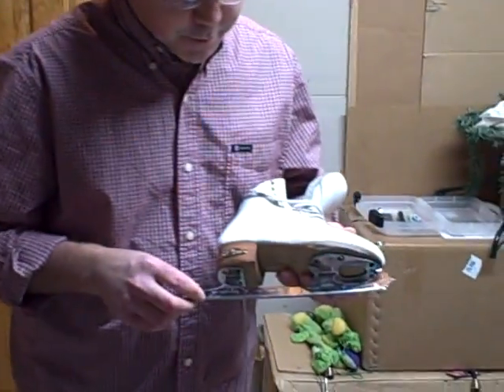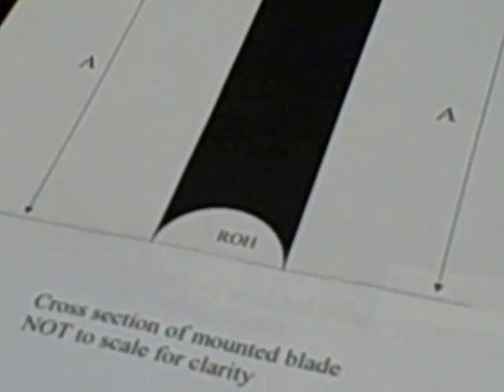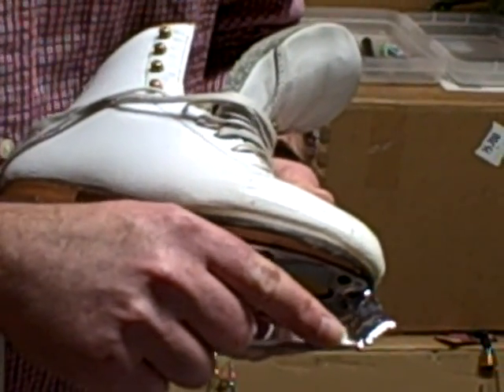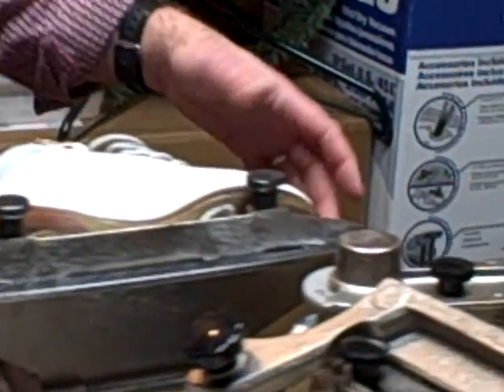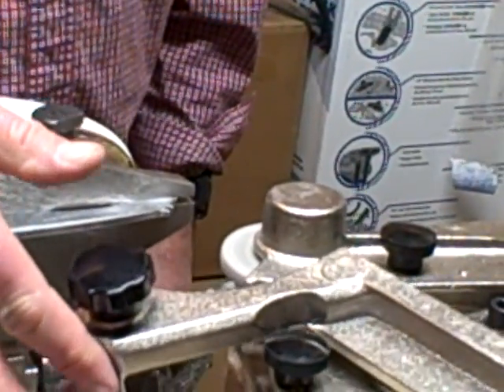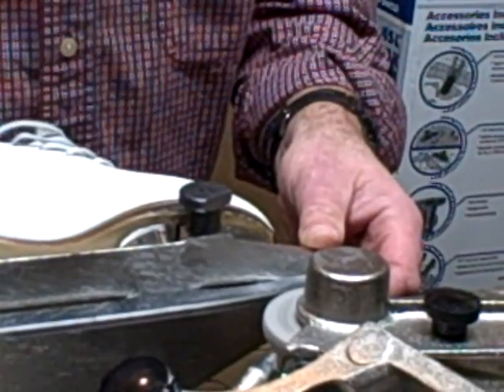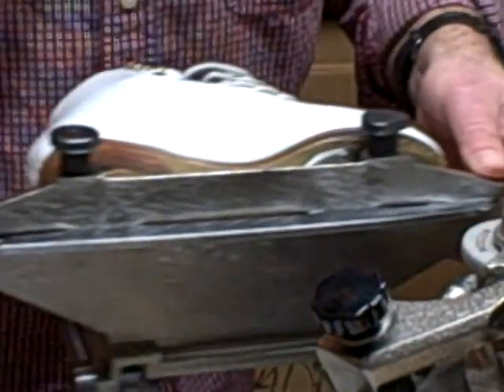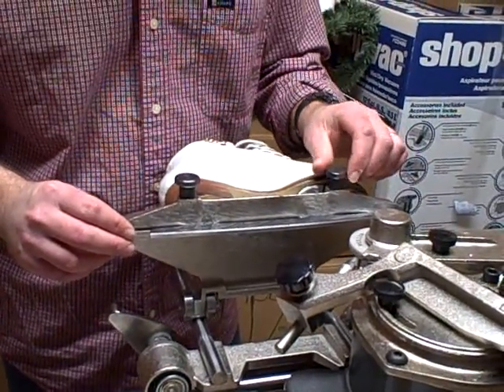Smentkowski Figure Skate Sharpening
Over the past few years, I have been reading about the physics behind skating, more specificially on the interface between the blade and the ice. Recently, I purchased a sharpener that was desinged to sharpen figure skates and was trained in the use of the sharpener. Over the past few weeks, a number of people have been asking me questions about figure skates and the sharpening hence I wanted to share some information via a short video clip. I hope you find the content userful.